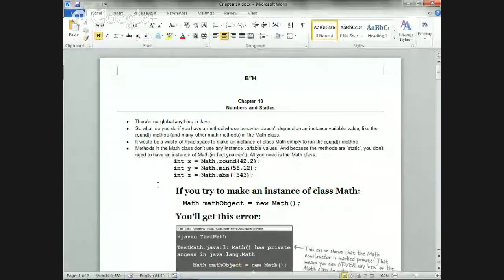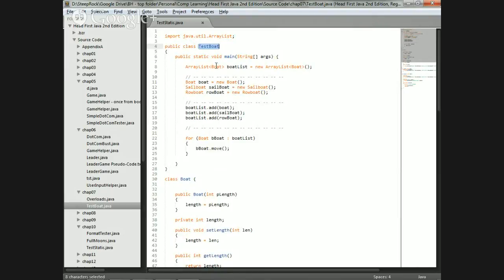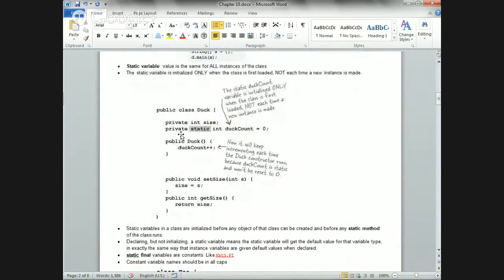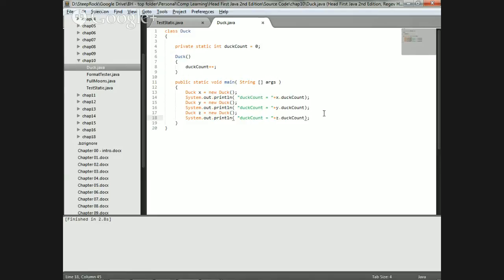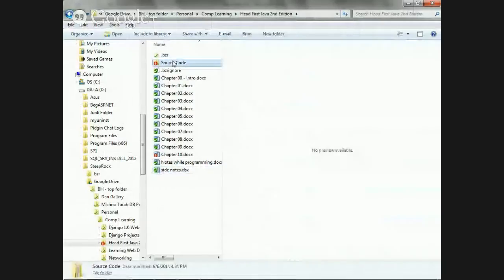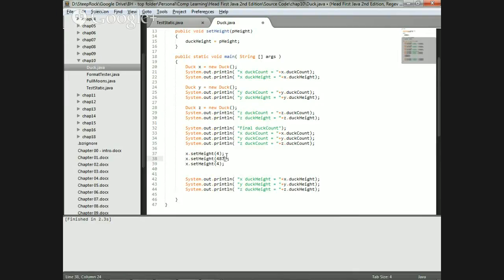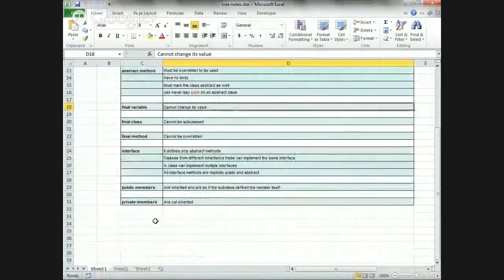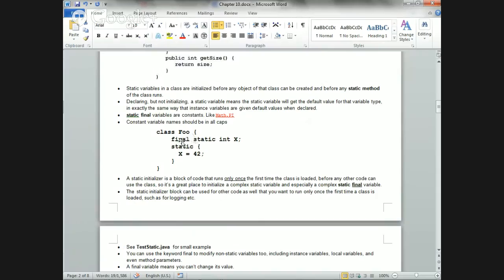Head First Java - Class 26 - (Chapter 10)